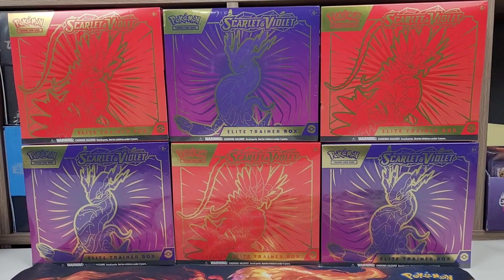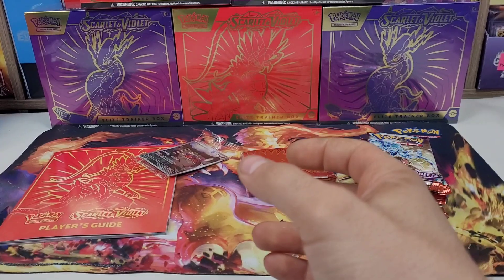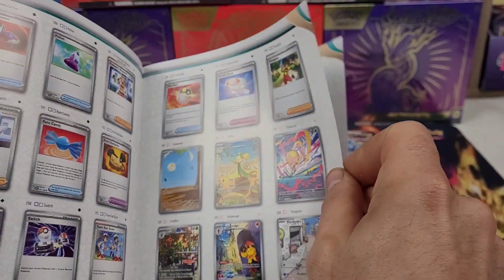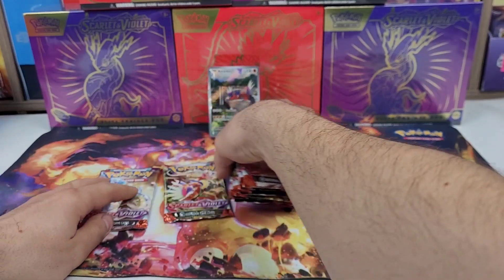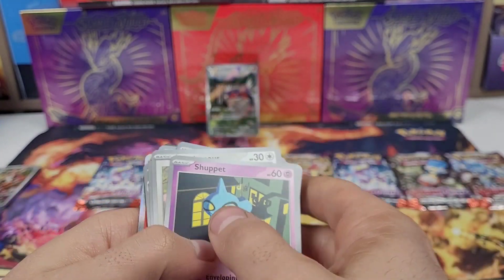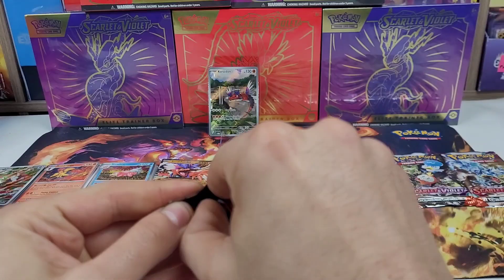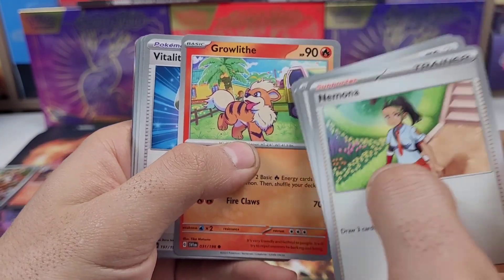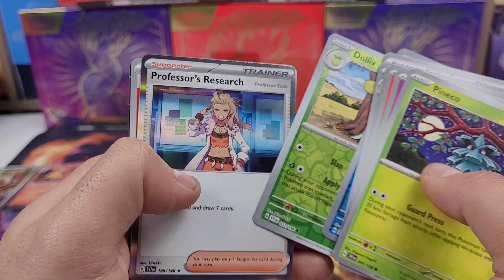😡 Damaged Special Illustration Rare EX Pulled out of The Koraidon Elite Trainer Box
Today we start our Scarlet and Violet journey with the Koraidon Elite Trainer Box. Miraidon Elite Trainer Box will be opened tomorrow and the rest of the products in the days ahead.

My Pull Rates (Better than Holo):

ETB (Koraidon): 3/9 33%
ETB (Miraidon): 2/9 22%
Booster Box: 12/36 33%
Booster Bundle (2): 3/12 25%
Checklane Blister (8): 2/8 25%
3 Pack Blister (4): 6/12 50%
Sleeved Boosters: 11/24 46%
BnB Kit (4): 10/16 63%
BnB Stadium: 4/11 36%

2 ETBs being given away currently on Instagram and Tiktok

2 pack openings posted daily on Instagram and Tiktok, name is PokeFanBran there as well. Everything from Scarlet and Violet back to WOTC

Giveaways every 500 followers on Instagram and Tiktok, and giveaways will start here once I hit 500 subscribers. Box breaks and rip and ship will start once 1000 subs is hit.